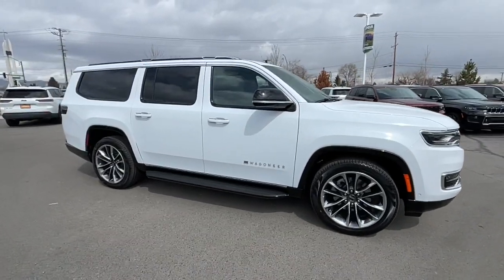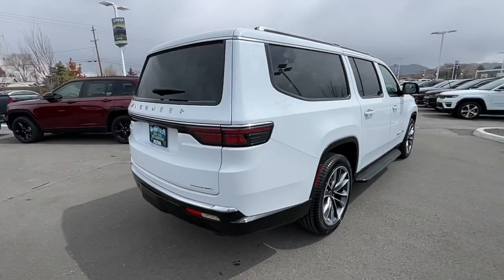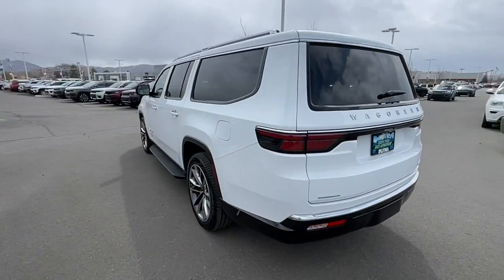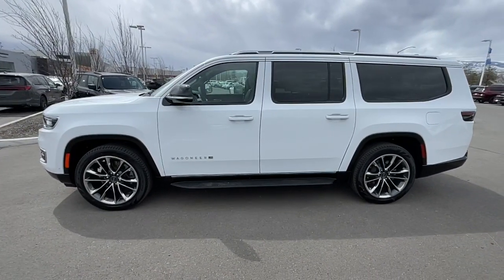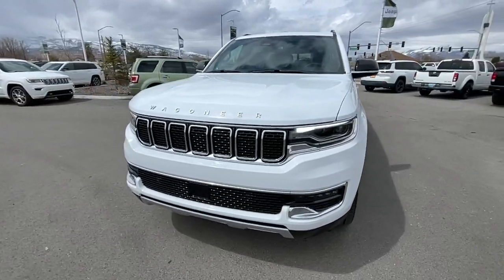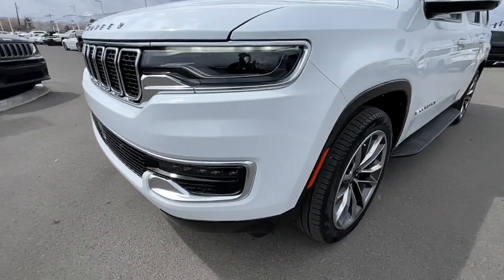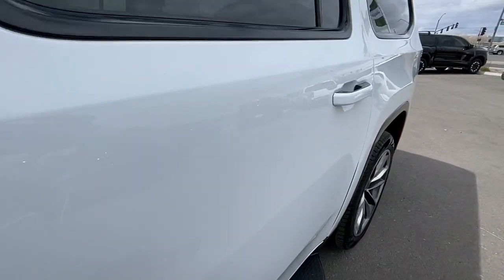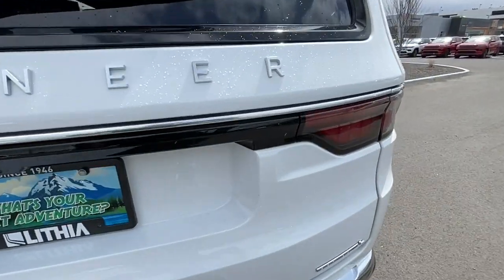2023 Jeep Wagoneer_L Reno, Carson City, Northern Nevada, Sacramento, Elko, NV PS507690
Bright White Clearcoat New 2023 Jeep Wagoneer_L Series II 4x4 available in Reno, Nevada at Lithia Chrysler Jeep of Reno. Servicing the Carson City, Northern Nevada, Sacramento, Elko, NV area.

Heated Leather Seats NAV Sunroof 3rd Row Seat 4x4 Turbo Alloy Wheels Tow Hitch ENGINE: 3.0L I6 HURRICANE SO TWIN TUR... PREMIUM GROUP I. Series II trim Bright White Clearcoat exterior and Global Black interior. AND MORE! KEY FEATURES INCLUDE: Leather Seats Navigation 4x4 Power Liftgate Rear Air Heated Driver Seat Cooled Driver Seat Back-Up Camera Running Boards Premium Sound System Satellite Radio iPod/MP3 Input Onboard Communications System Trailer Hitch Aluminum Wheels. MP3 Player Remote Trunk Release Keyless Entry Privacy Glass Steering Wheel Controls. OPTION PACKAGES: PREMIUM GROUP I Reversible Carpet/Vinyl Cargo Mat 3 Panel Sunroof Adjustable Roof Rail Crossbars FLEXIBLE SEATING GROUP Power Tip/Slide Recline 2nd Row Buckets 7 Passenger Seating Floor Console w/Cupholder GVWR: 7600 lbs TRANSMISSION: 8-SPEED AUTOMATIC (8HP75) (STD) ENGINE: 3.0L I6 HURRICANE SO TWIN TURBO ESS (STD). Jeep Series II with Bright White Clearcoat exterior and Global Black interior features a Straight 6 Cylinder Engine with 420 HP at 5200 RPM*. OUR OFFERINGS: At Lithia Chrysler Jeep of Reno our first and foremost goal is to make your car-buying and ownership experience better than any other youve had near Carson City Auburn CA Sparks and beyond.If youre ready to answer the call of fun style and peace of mind; be sure to contact us today. And prepare to have your expectations exceeded. Price does not include $499 Dealer Doc fee taxes and license fees. Price contains all applicable dealer incentives and non-limited factory rebates. You may qualify for additional rebates; see dealer for details.